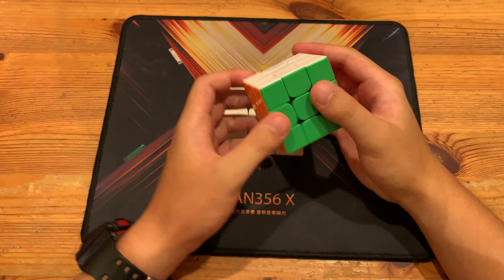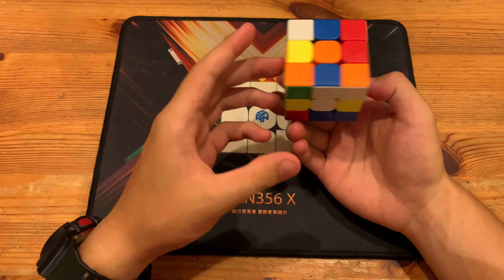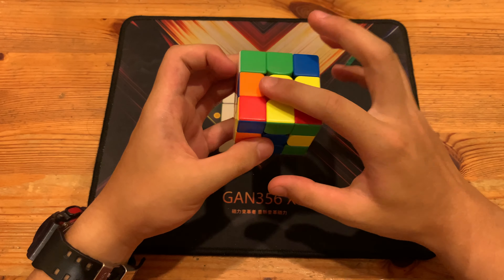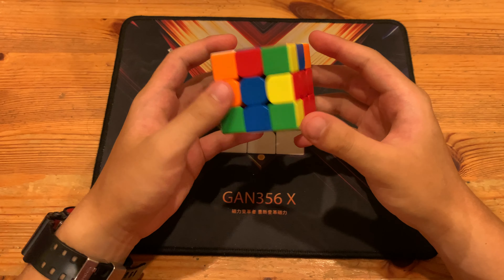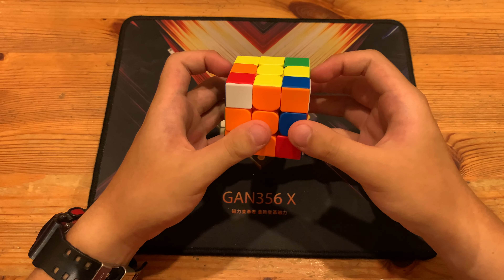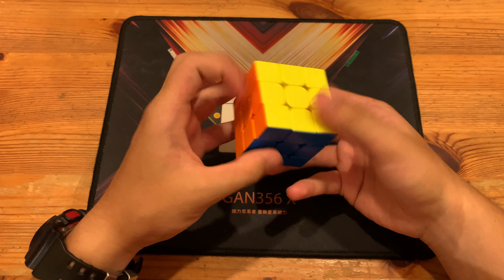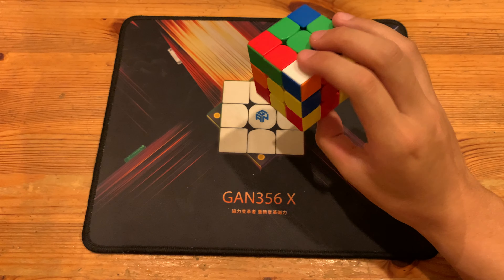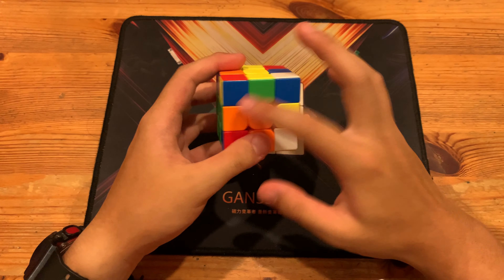Dylan Miller's 4.31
L R2 U L2 B2 D B2 D U2 L2 D' F2 B L' U' L' D2 U B2 U2

x2 // inspection
B2 R2' D R // cross
U L' U L R' U R // 1st pair
y' R U' R' U D R U' R' D' // 2nd pair
R U R' U R U R' // 3rd pair
y U R U2' R' U2 R U' R' // 4th pair
R' U2' R U R' U R // OLL(CP)
U2' // AUF